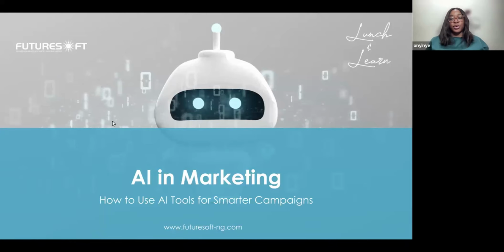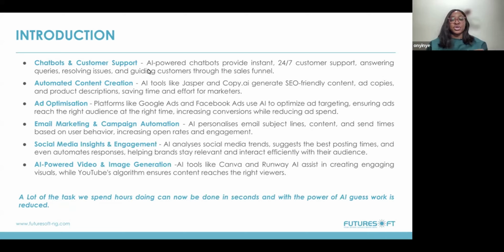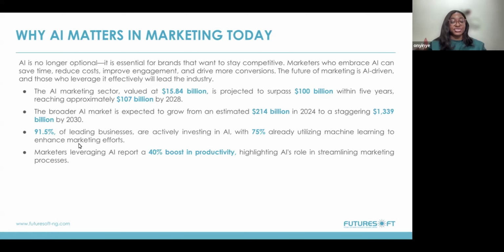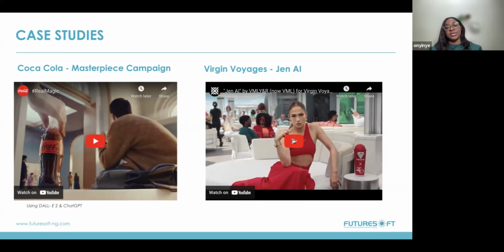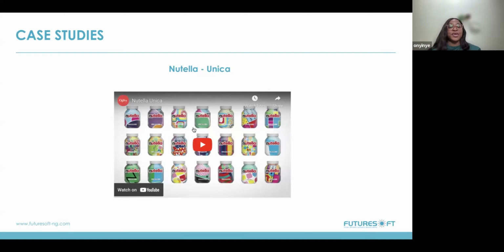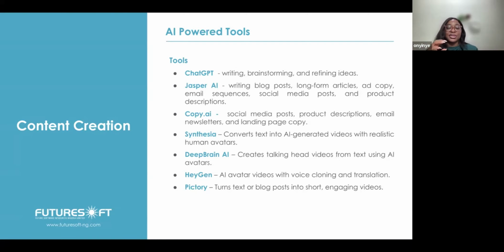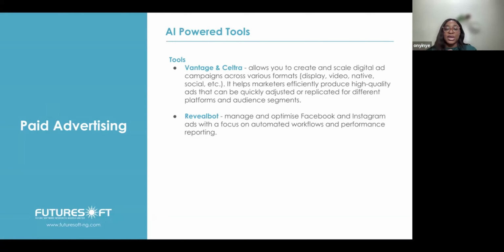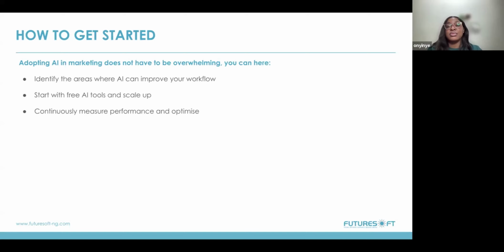AI in Marketing: How to Use AI Tools for Smarter Campaigns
Artificial Intelligence (AI) is revolutionising digital marketing, enabling businesses to automate tasks, personalise customer experiences, and optimise campaigns more effectively.

This session will explore how AI is transforming marketing, the best AI tools for tasks like content creation, audience targeting, and ad optimization, and how businesses can leverage AI to stay ahead of the competition.

Focus Areas:
The role of AI in modern marketing strategies
AI-powered tools for content creation, email marketing, and paid ads
How to use AI for data-driven decision-making and personalization
Ethical considerations and challenges of AI in marketing